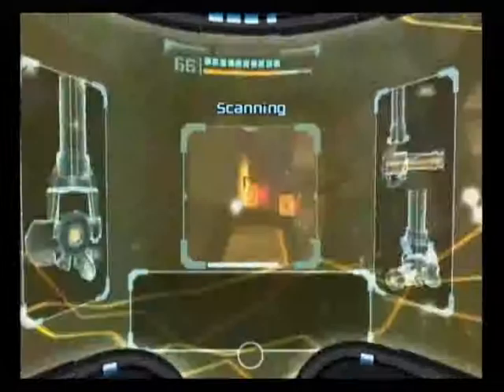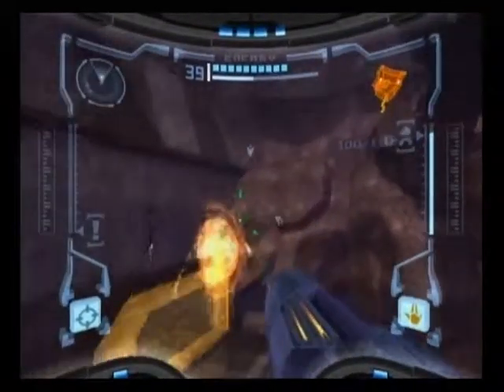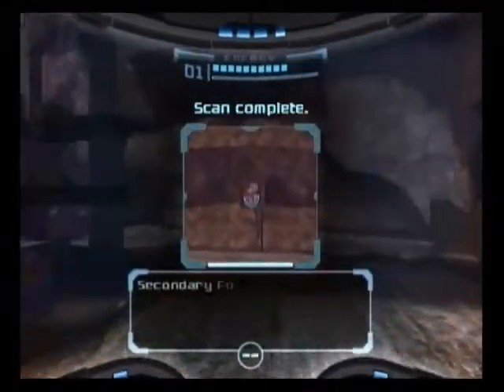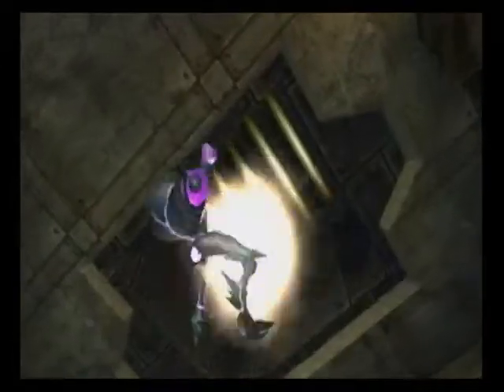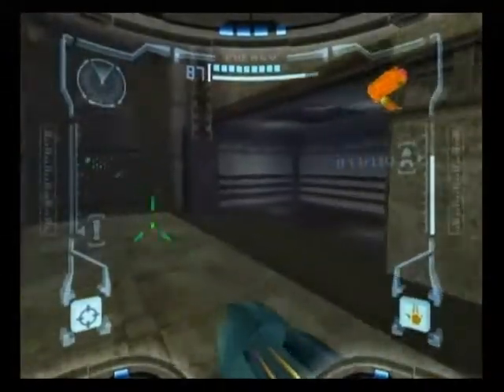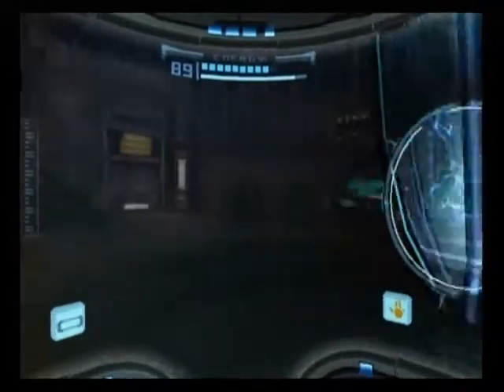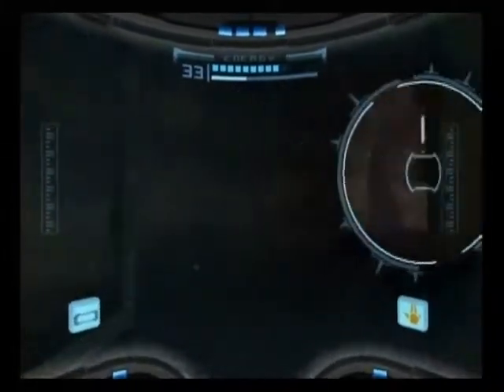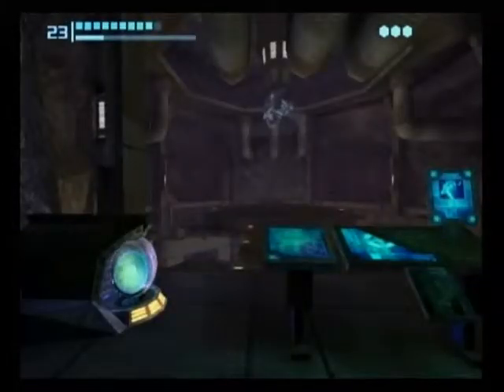Let's Play Metroid Prime Part 23: Power Rangers FTL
These Beam Troopers get really annoying during the main boss fight of Phazon Mines. And they just are Power Rangers.